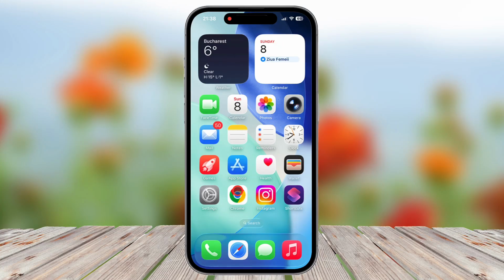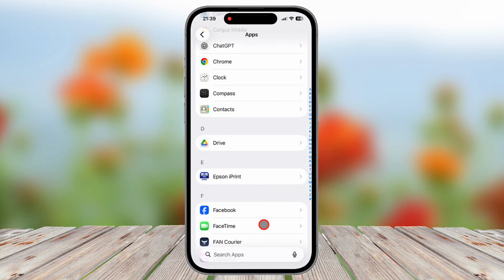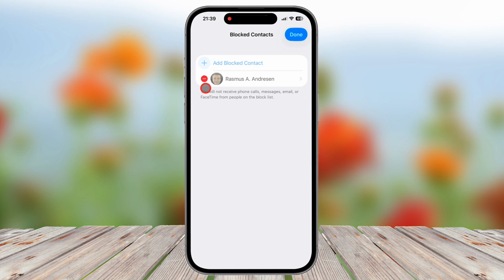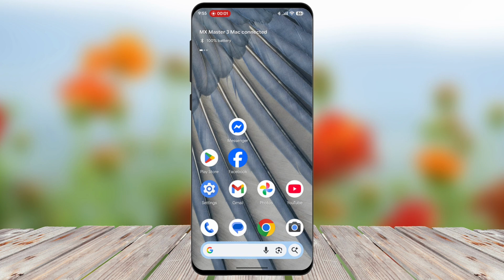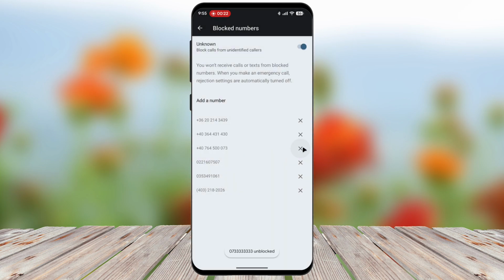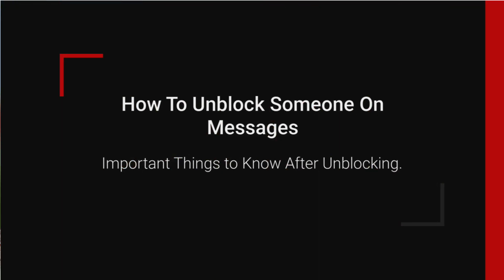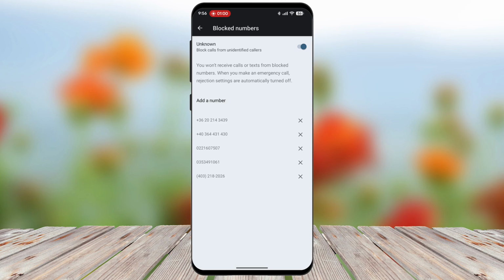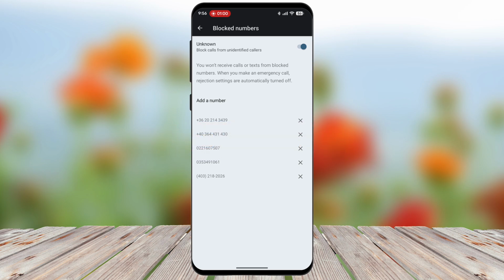How to Unblock Someone on Messages (iPhone & Android)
Ever needed to re-establish communication after blocking someone? This video provides essential iphone tips and tricks for both iPhone and Android users. We'll show you exactly how to unblock a number on iphone and navigate your mobile device settings. Learn how to see blocked numbers on iphone and manage your contacts with ease. 🛠️

00:00 Introduction: Ready to Reconnect?
00:25 How to Unblock on iPhone (Settings App)
01:42 How to Unblock on iPhone (Messages App)
02:10 How to Unblock on Mac
02:27 How to Unblock on Android (Pixel & Samsung)
03:57 What Happens When You Unblock Someone?
04:48 How to Unblock a Deleted Contact
05:08 Unblocking on Other Apps (WhatsApp, Instagram)
05:26 Conclusion & Final Tips

Beyond just showing you where the buttons are, we answer the most common questions about the unblocking process. You will learn whether the other person gets a notification that they were unblocked, what happens to the texts and calls they sent while they were blocked, and how to successfully unblock a number even if you have already deleted their contact card from your phone.